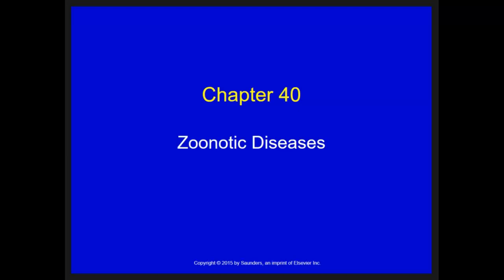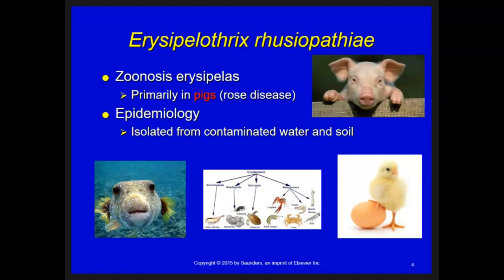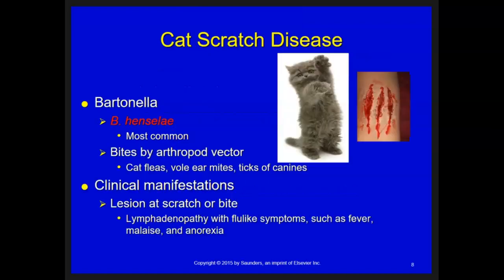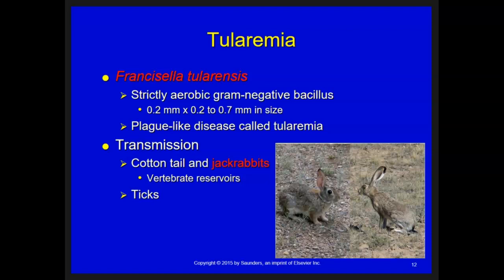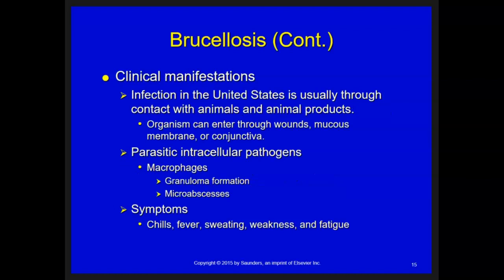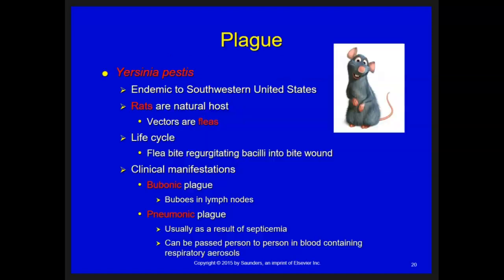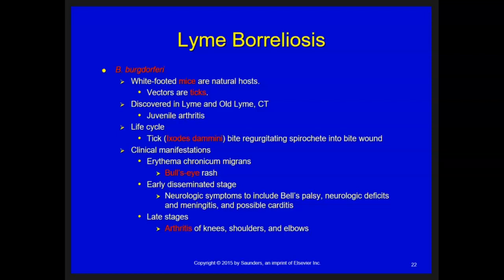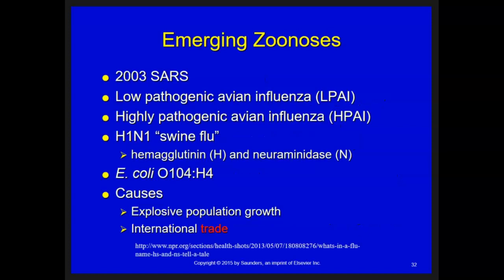Mahon Ch 40 Zoonoses